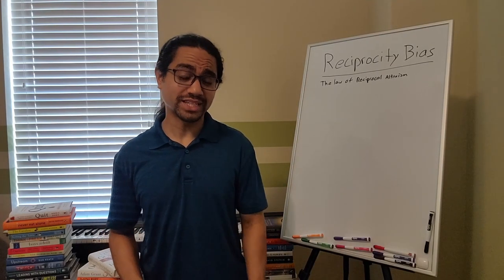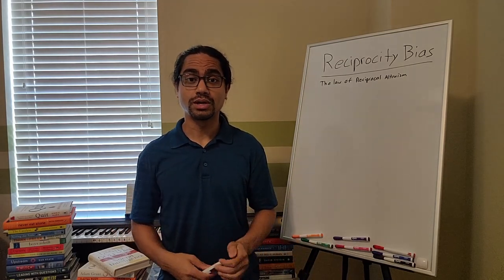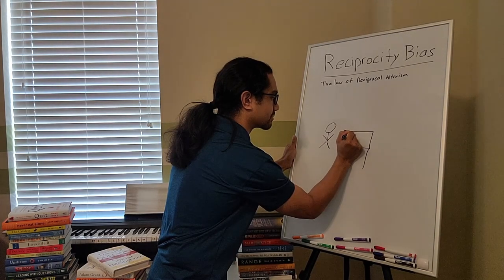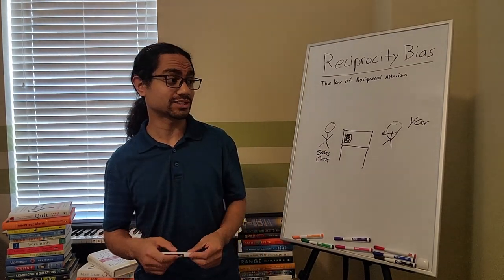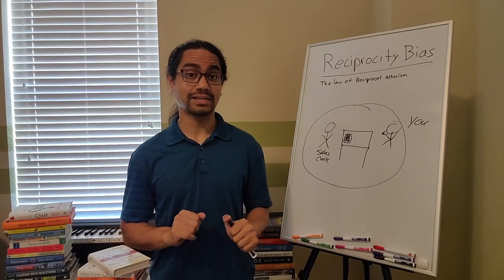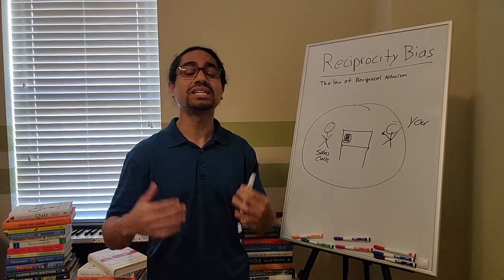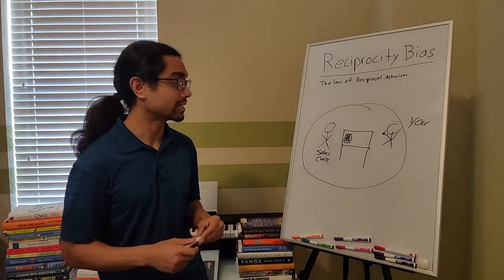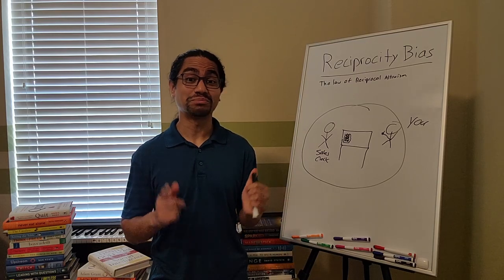Reciprocity Bias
The Reciprocity Bias speaks of our tendency to want to pay back (reciprocate) an action done to or for us, whether good or bad